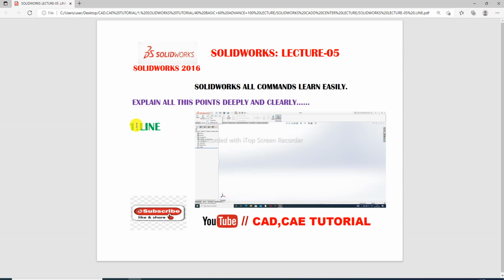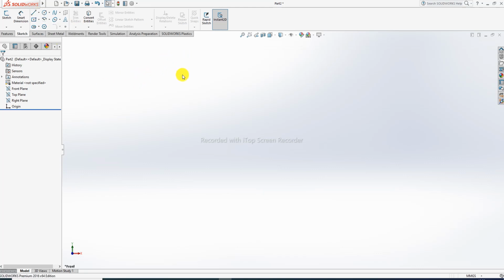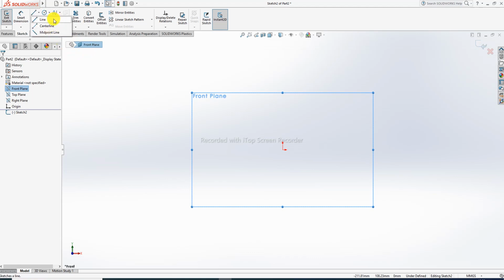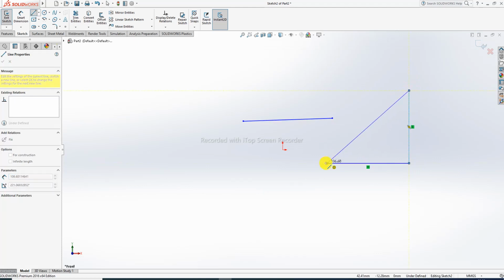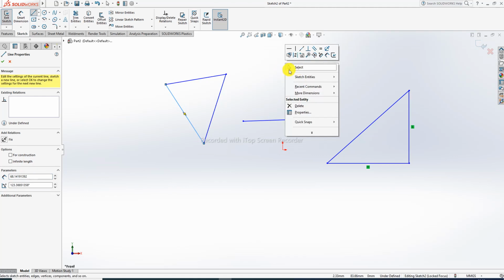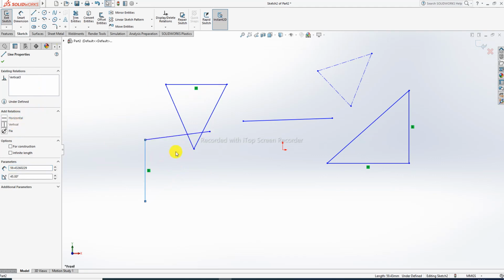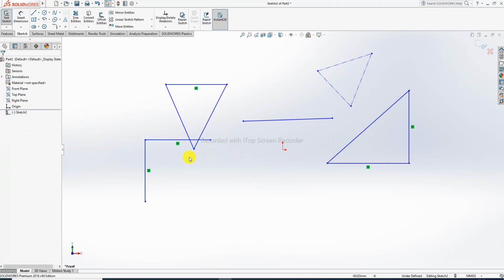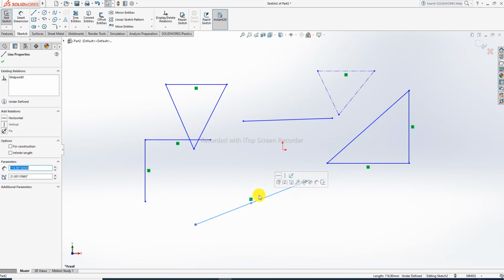SOLIDWORKS COMMAND LINE // SOLIDWORKS LECTURE-05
Main Topcs:
1. AUTOCAD Tutorial for Beginners & Advance.( 2D sketching and 3D design learn)
2. SOLIDWORKS Tutorial for Beginners & Advance.( Feature modeling, surface mpdeling, welments design, simulations in solidworks)
3. CATIA V5 Tutorial for Beginners & Advance.
4. ANSYS workbench Tutorial for Beginners & Advance.
5. GD&T Tutorial for Beginners & Advance.

For ONLINE TRAINING Cantact Watsapp Number: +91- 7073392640 , THANKSe here my channel// CAD ,CAE TUTORIALw on screen